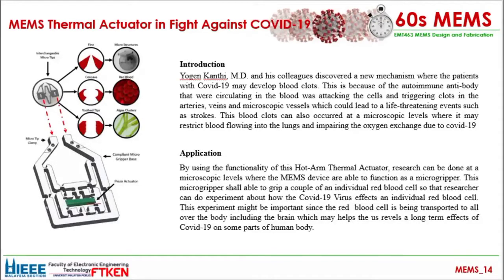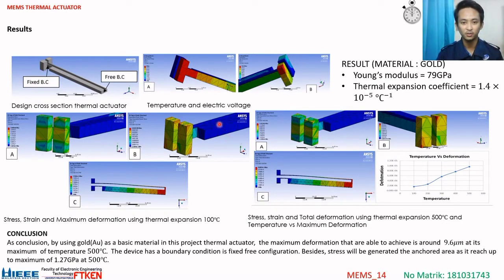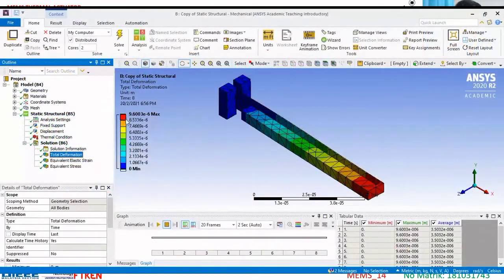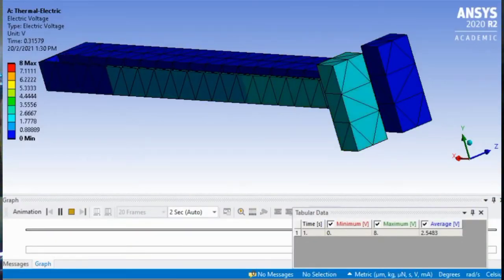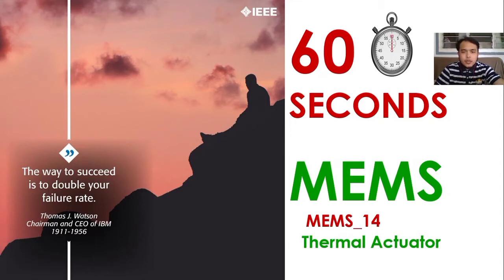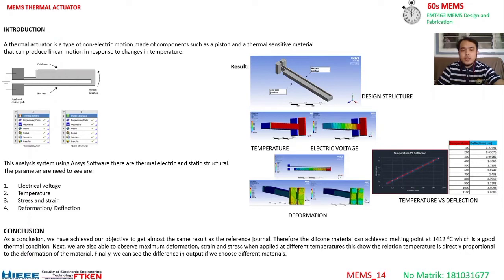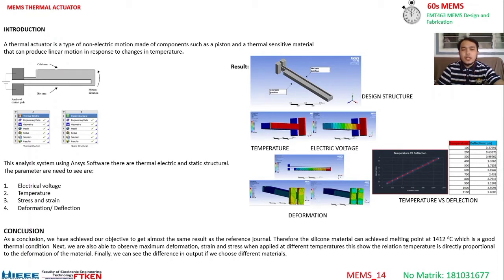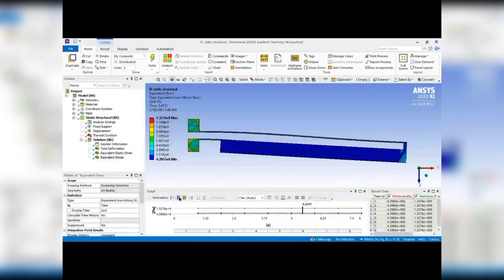MEMS design for COVID 19 Sensor - Effect of stress, strain and deformation by changing materials